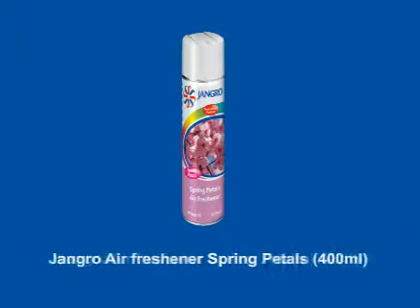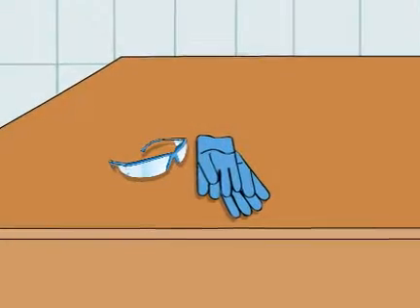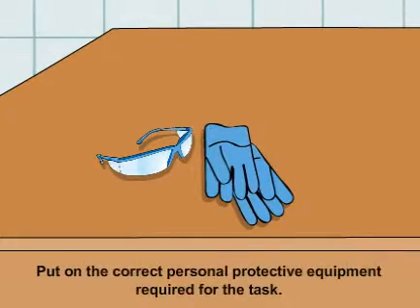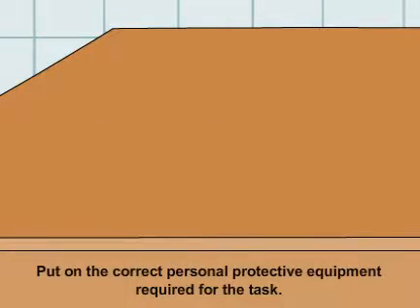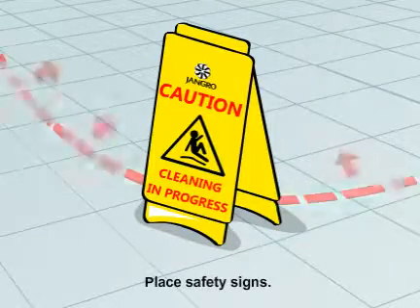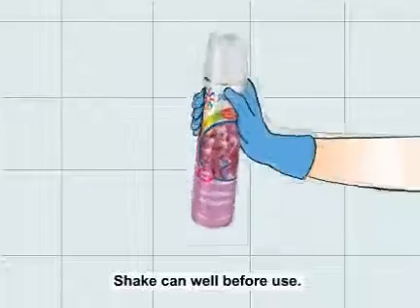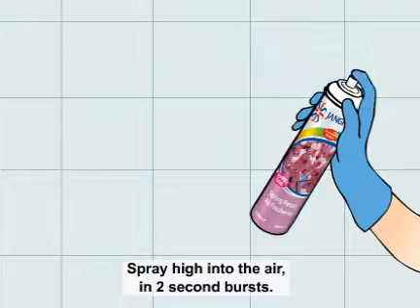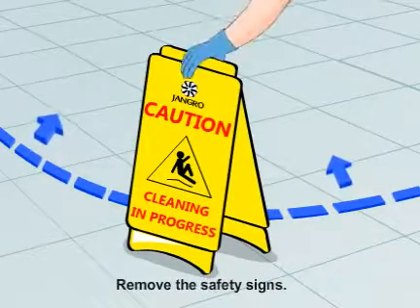PUG for air freshener spring petals bg040-st